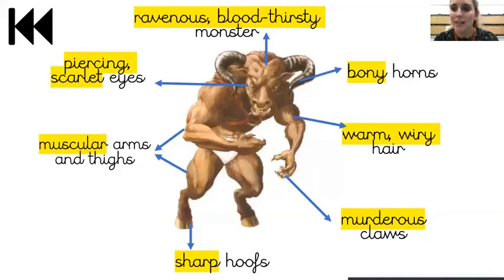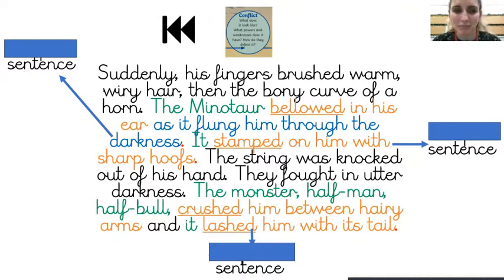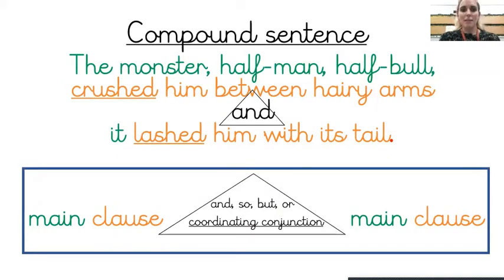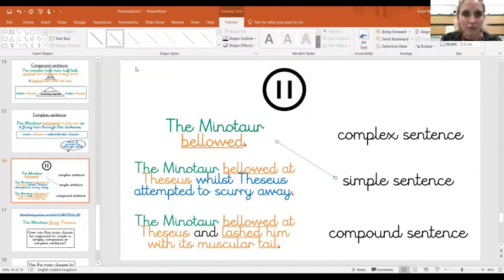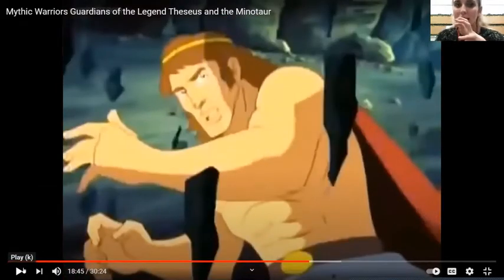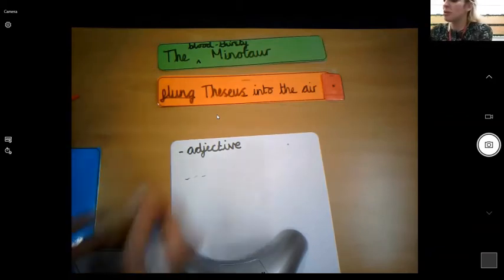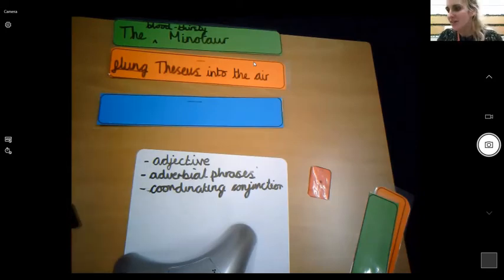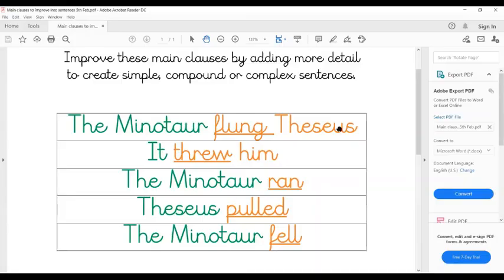English 5th Feb